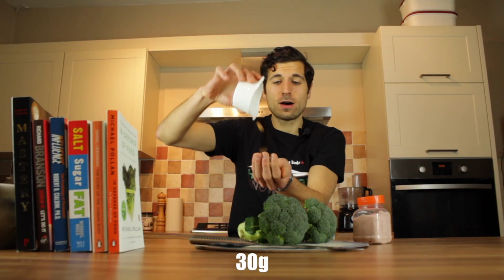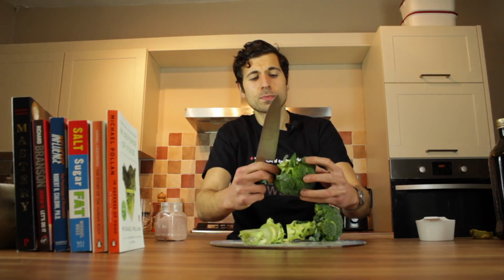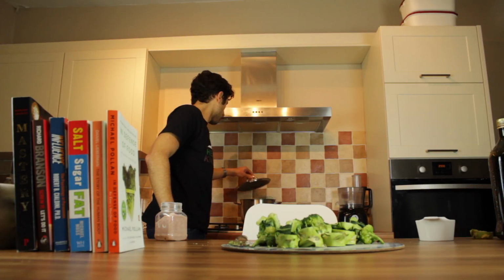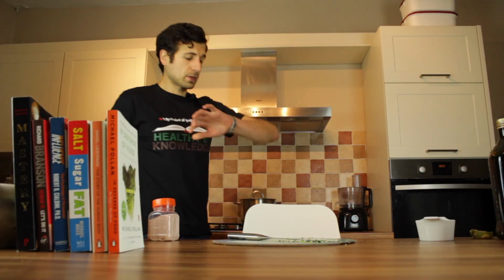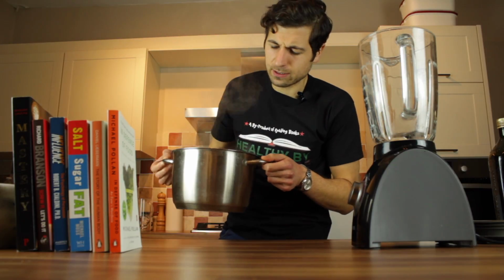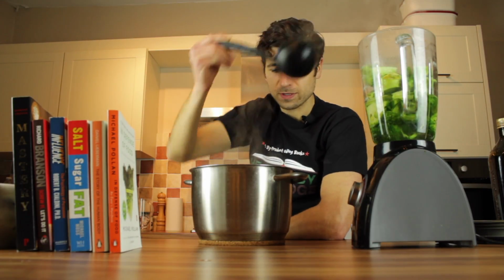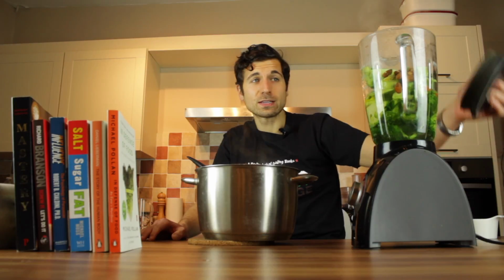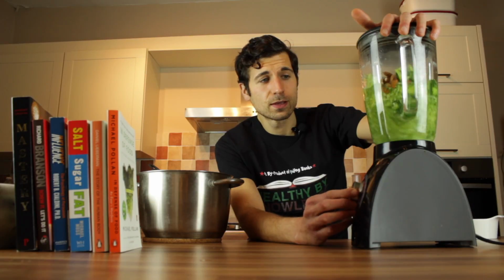The healthiest recipe in the world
Delicious and nutritious easy to make recipe, a good way to fit a lot of green vegetables into your diet!
-500g broccoli
-1L water
-30g almonds
-1tbs salt